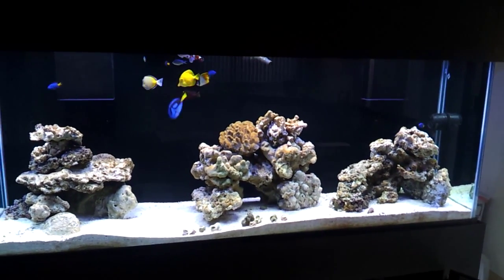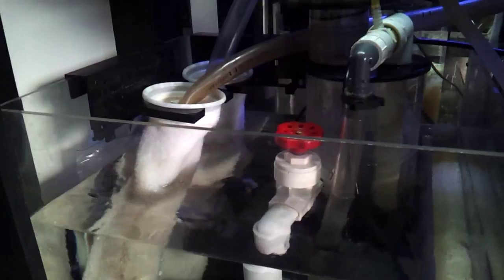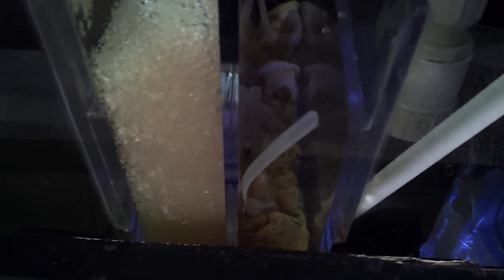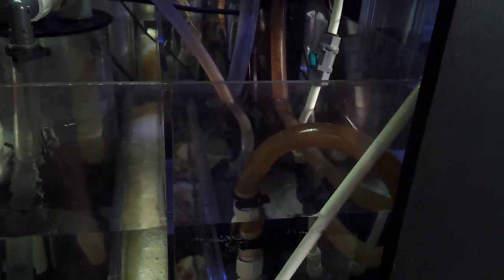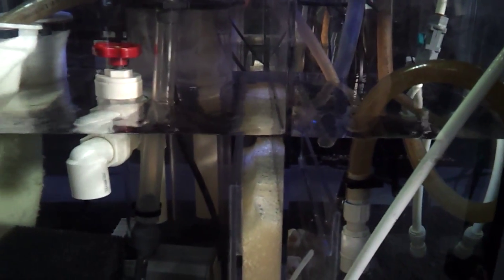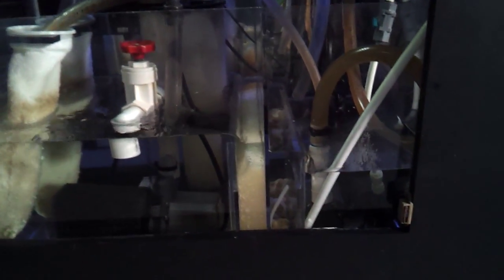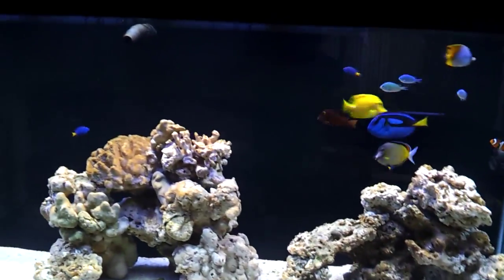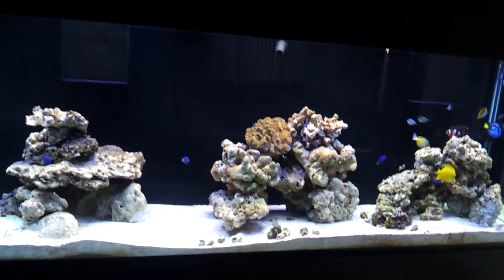160G FOWLR Tank - New Sump and feeding of DIY food.mp4